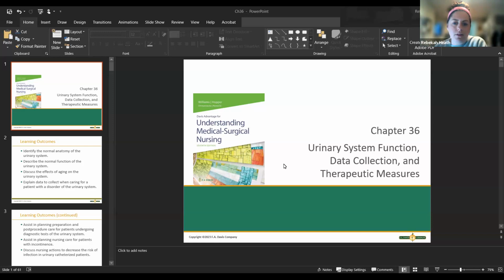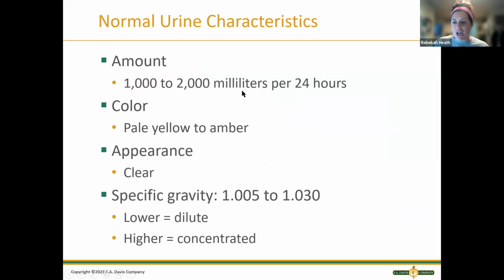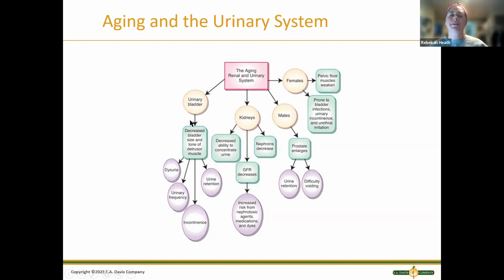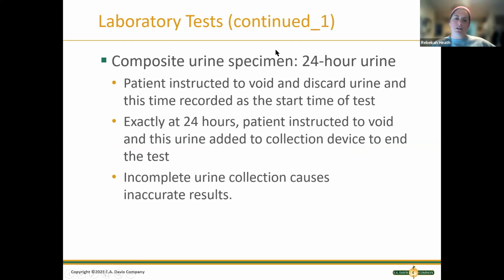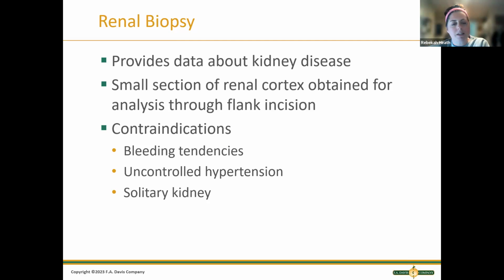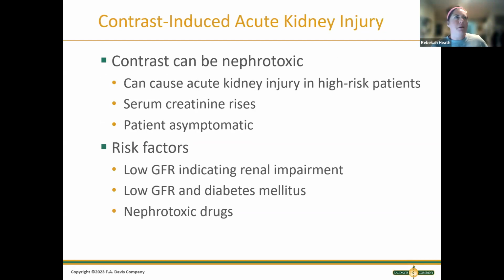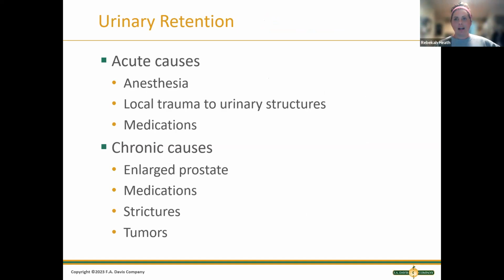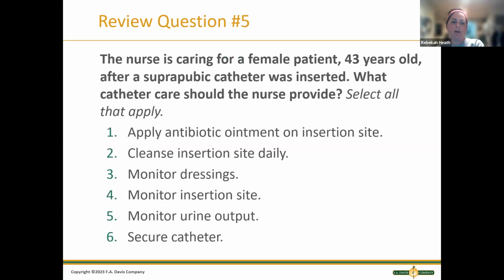MedSurg 2 Urinary Renal